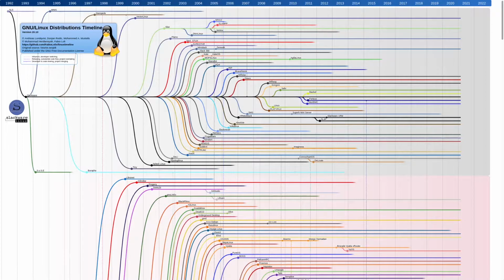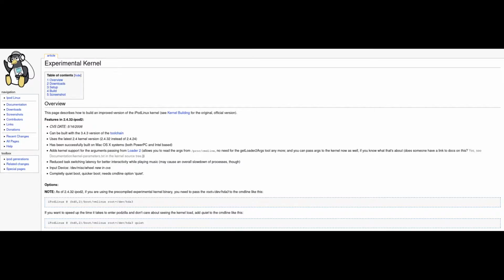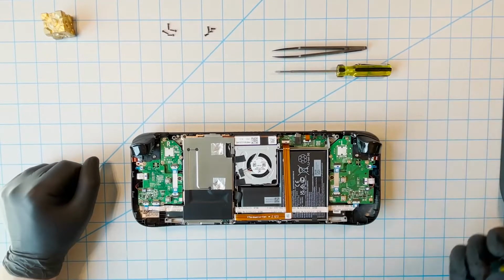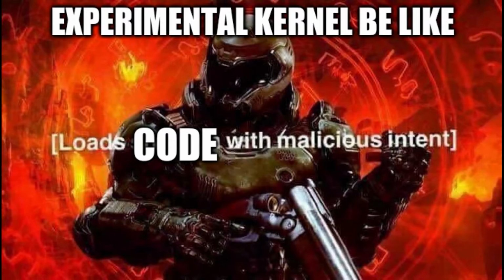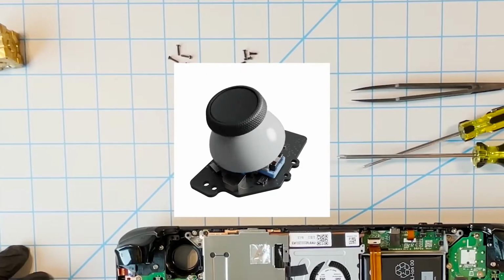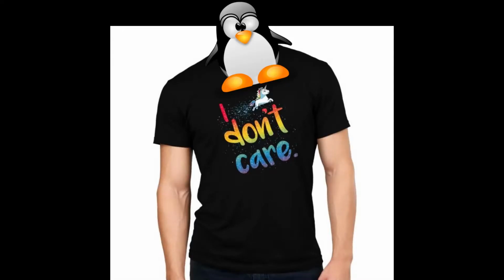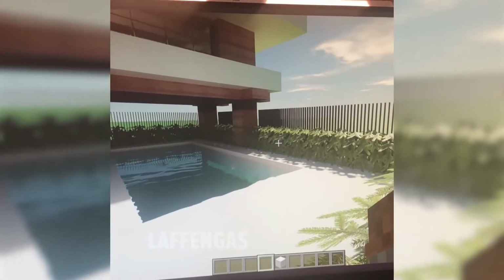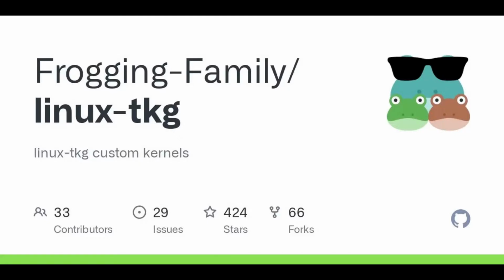Steam Deck video update. All about kernels!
Watch as Gamecubert explains how one facet of the Steam Deck could change Linux gaming, the kernel!

for help making your own YouTube videos or to learn about the process.

Music featured